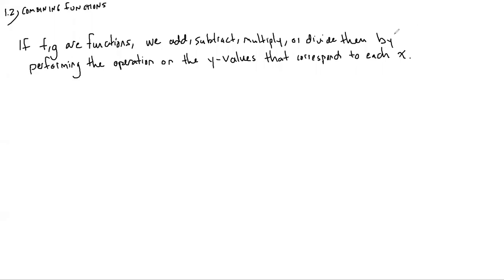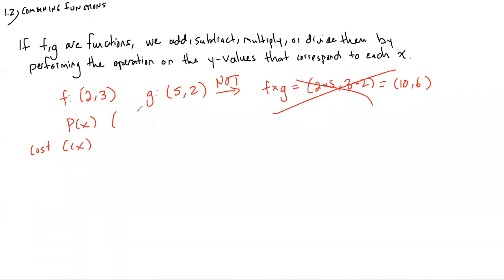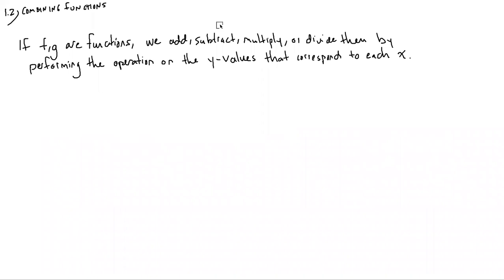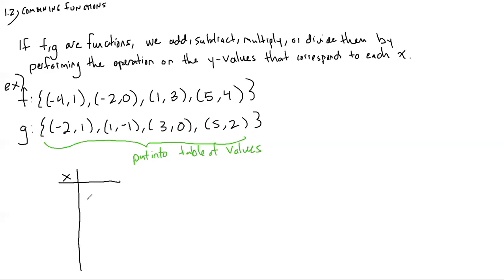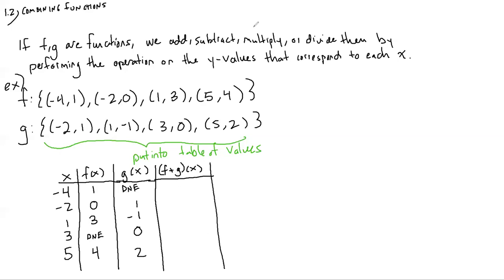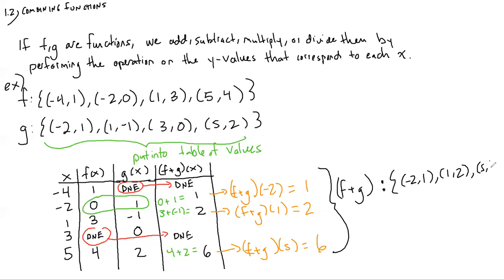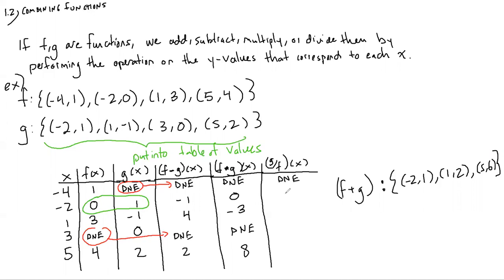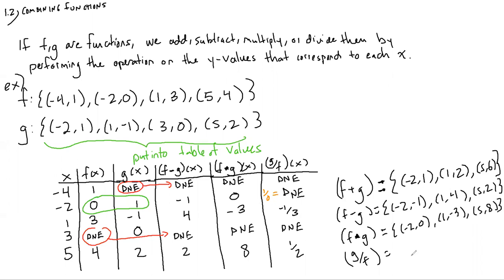PreCalc 1.2 Combining Point-wise Functions